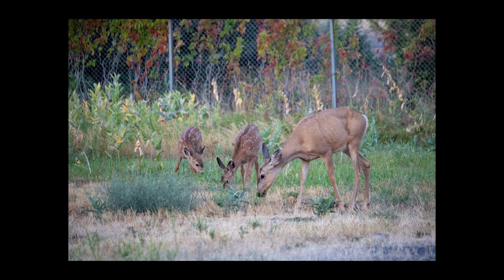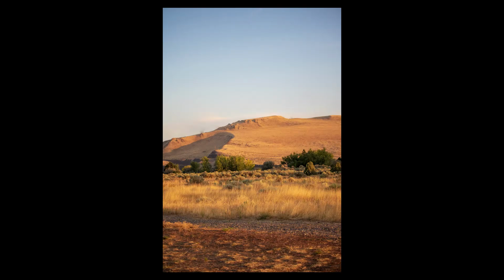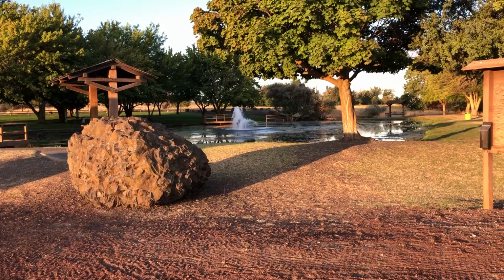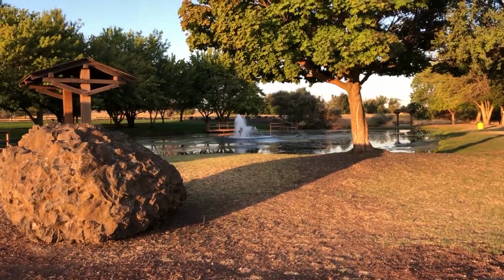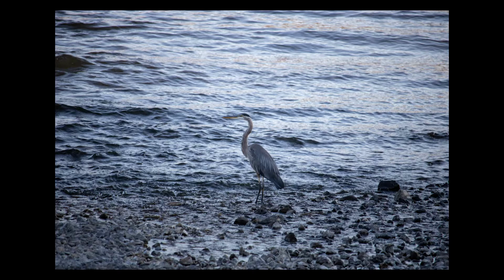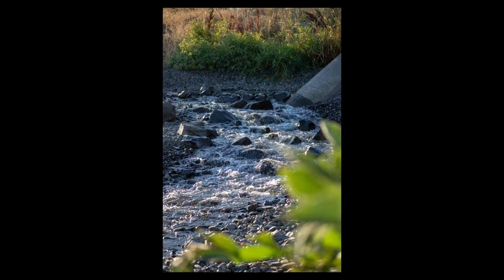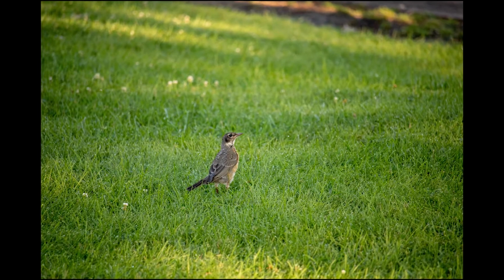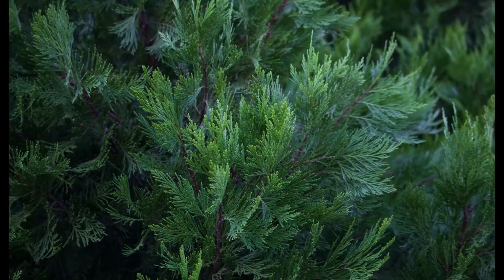McNary Wildlife Refuge Photography